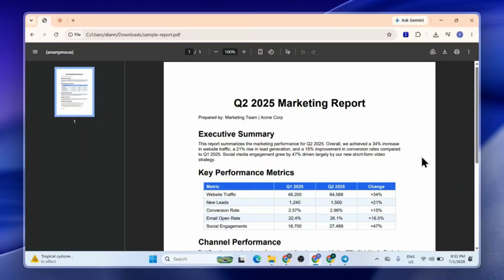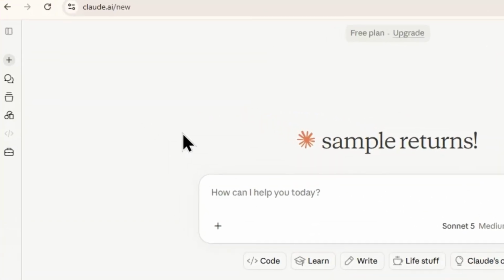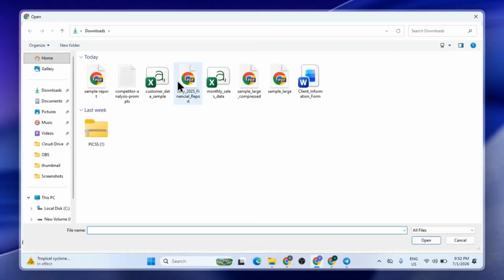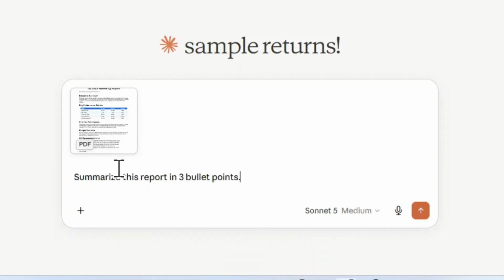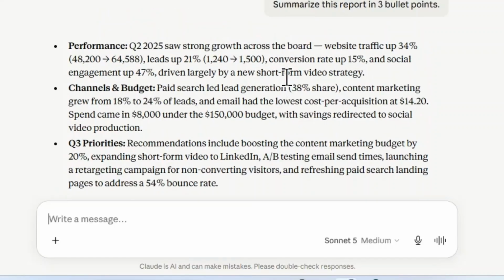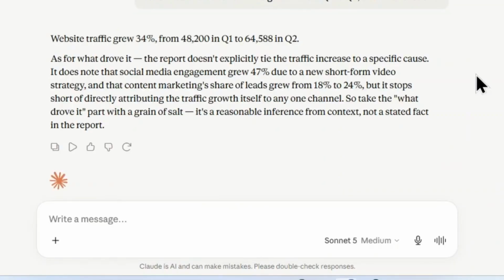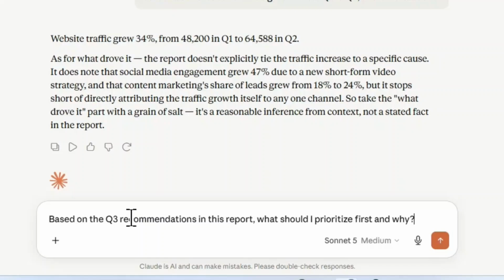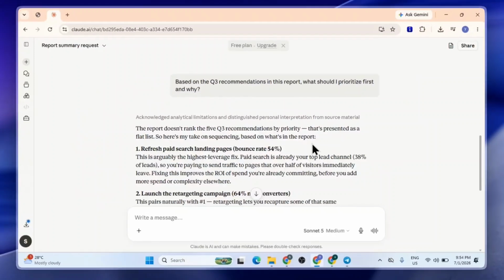How to Chat With Any PDF Using Claude AI (Step by Step)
Learn how to chat with a PDF using Claude AI to pull summaries, data, and answers from any work document in seconds, no reading required.

If you deal with long reports, contracts, or research all day, this is the fastest way to get answers without scrolling through every page. I show you how to upload a document to Claude and talk to your PDF the way you would message a coworker. Ask it to summarize a report, pull specific numbers, or tell you what to prioritize next, and it answers straight from the file.

What you'll learn:
- How to upload a report or contract to Claude AI
- How to summarize a long document into clear bullet points
- How to ask your PDF questions about specific data and figures
- How to turn a document's recommendations into next steps

Great for report digestion, research synthesis, contract review, and prepping for client or team meetings.

Chapters:
0:00 Talk to your PDF, skip the reading
0:30 Upload your report
0:53 Summarize it in seconds
1:15 Pull specific numbers
1:40 Get action recommendations